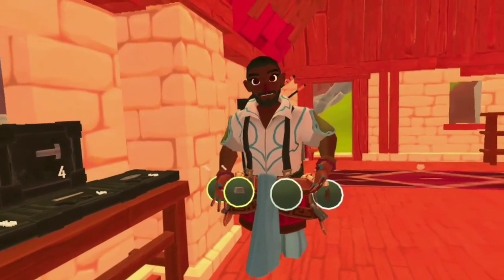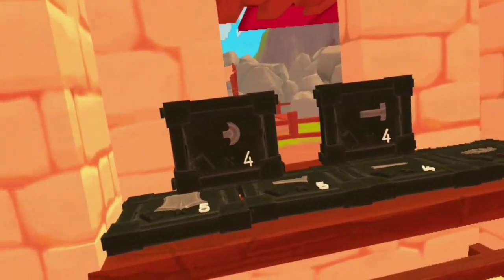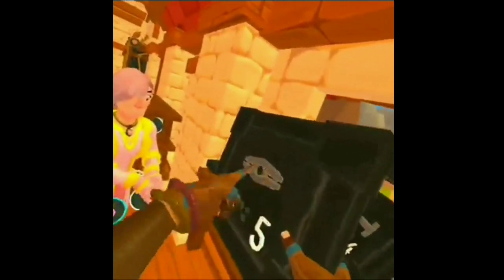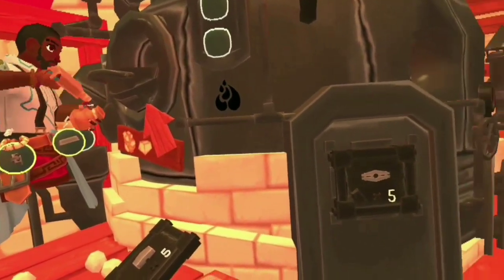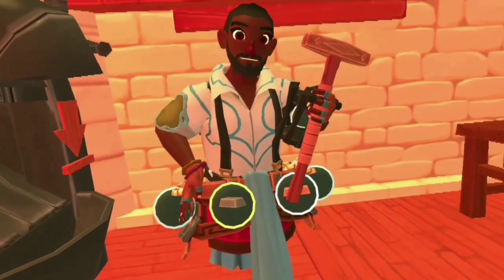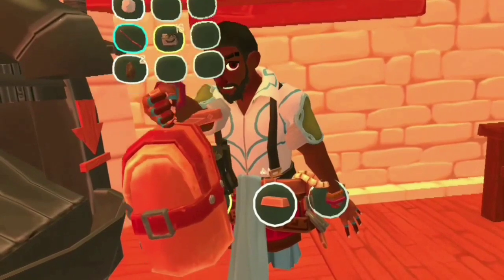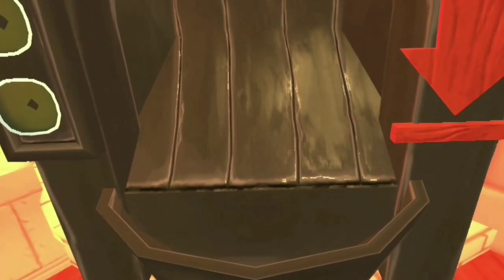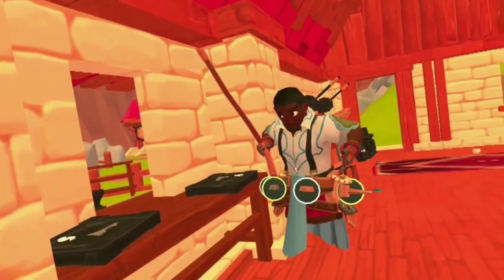Swiss Army Multi-Tool Crafting Tutorial - A Township Tale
Here is an instructional tutorial on how to make a multi-tool for a Township Tale.

This couldn't have been done without the help of Pink Lemons. you can find more amazing videos and tutorials on his channel